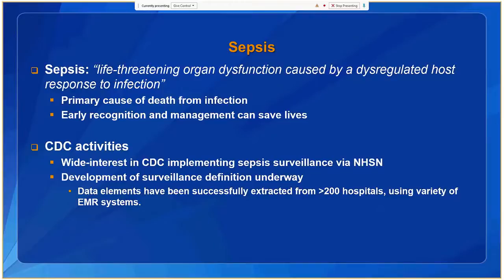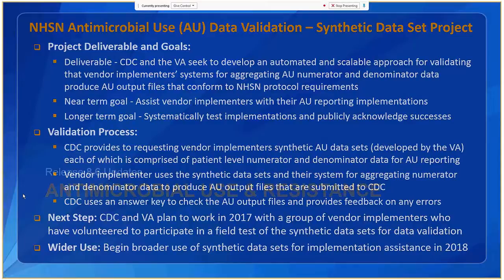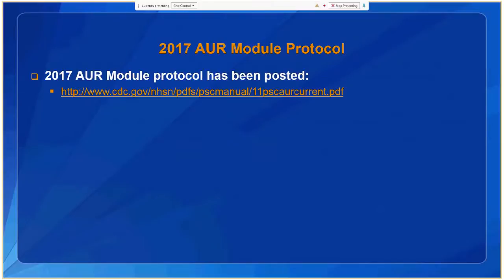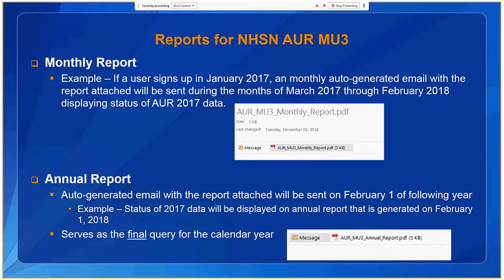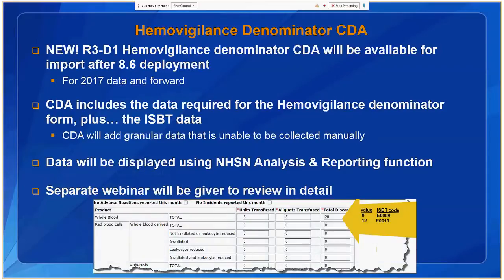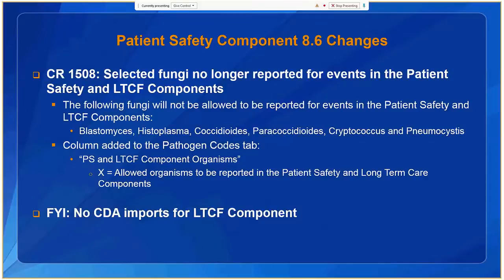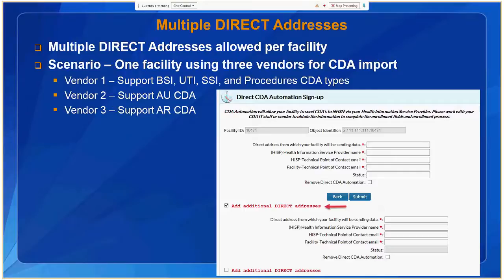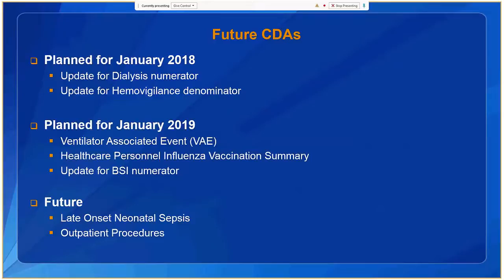NHSN CDA Vendor Meeting - November 2016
This webinar contains a review of the changes that will impact vendors creating CDA files for NHSN release 8.6 (January 2017), a preview of the future Adult Sepsis form, and an update on the status of the NHSN Antimicrobial Use (AU) Data Validation –Synthetic Data Set Project.